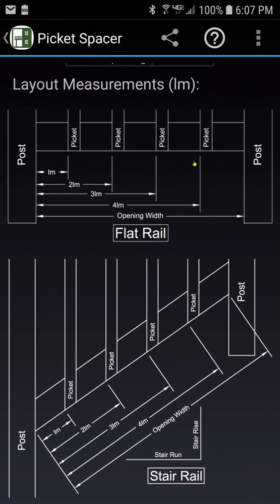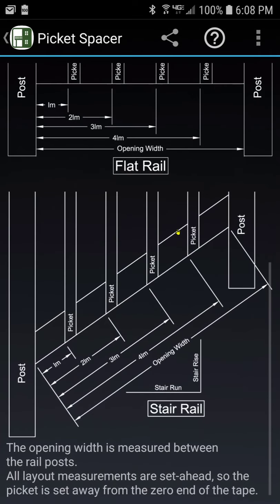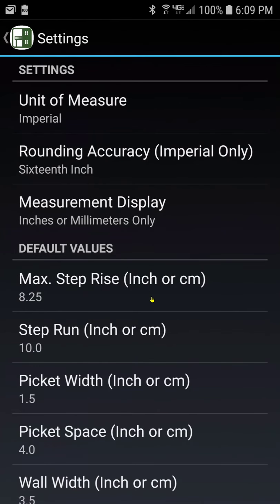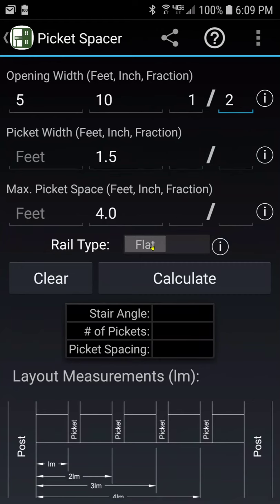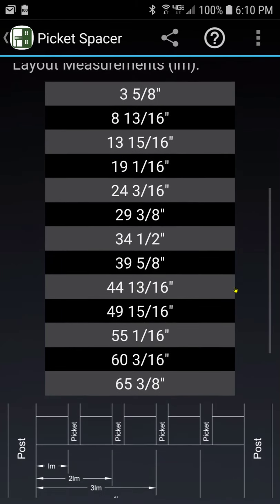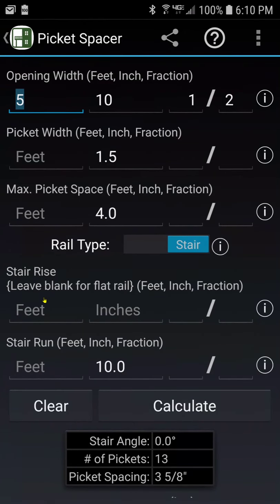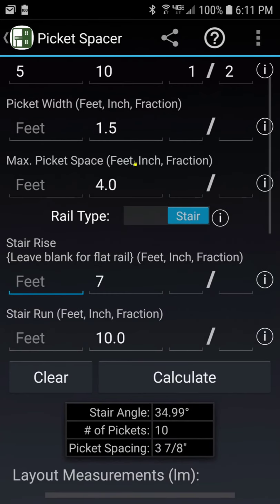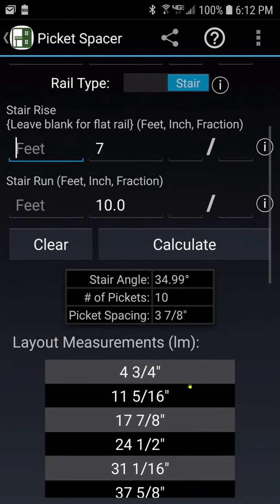03 Picket Spacer WD Field Tools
Tutorial for the Picket Spacer module in Whitmer Decks Field Tools.